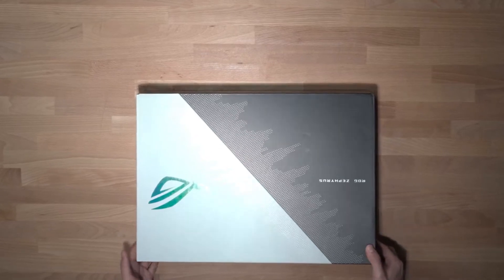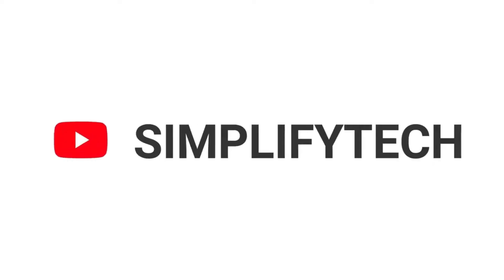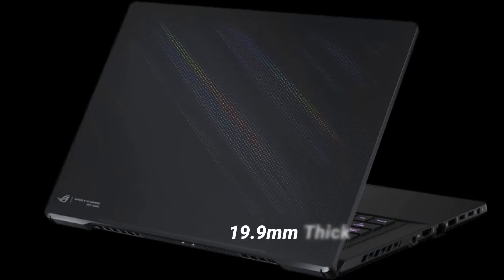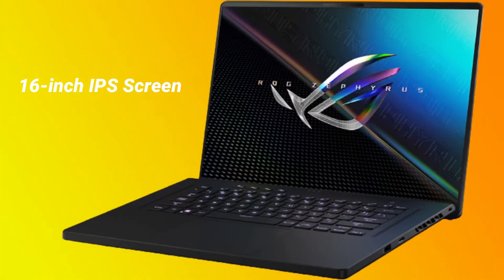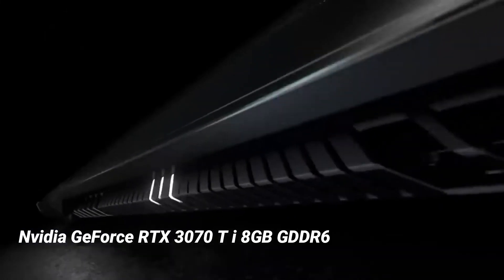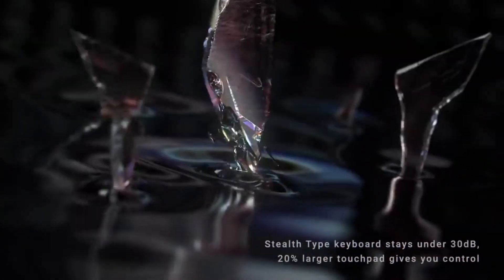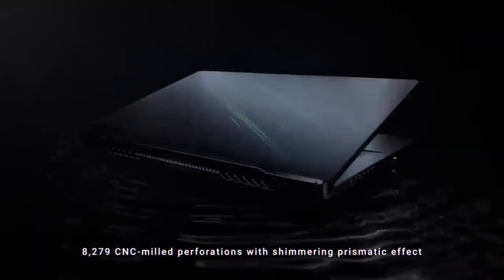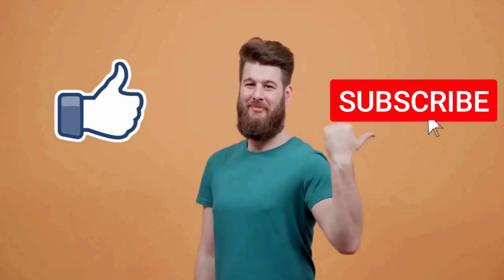ASUS ROG Zephyrus M16 (2024) Full Overview - Not Review | Best GAMING Laptop With RTX 3070 Ti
🔥Don't Miss NEW Top Tech Deals On Your Email ASUS ROG Zephyrus M16 (2024) Full Overview - Not Review | Best GAMING Laptop With RTX 3070 Ti